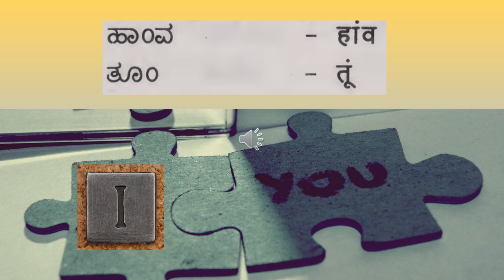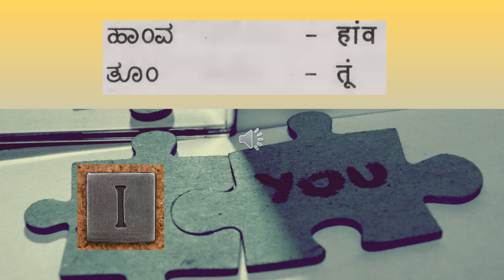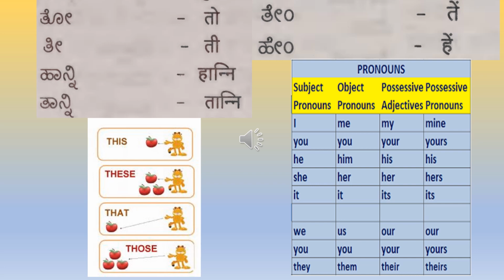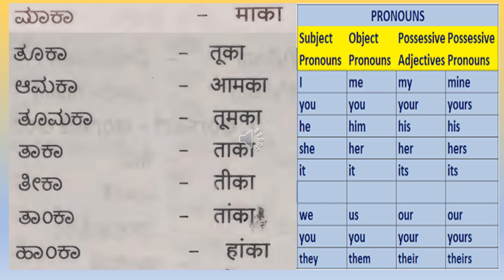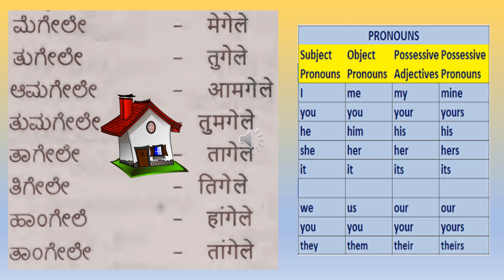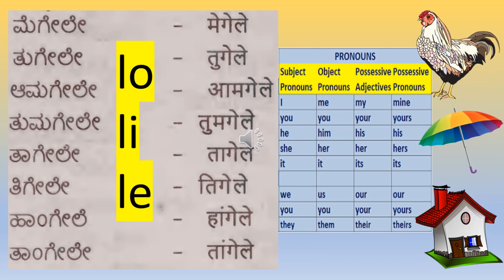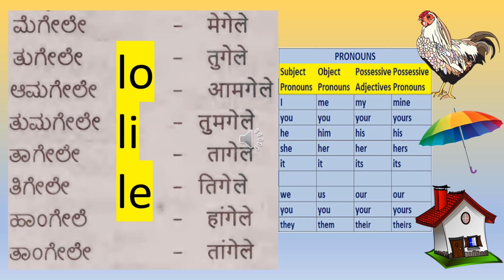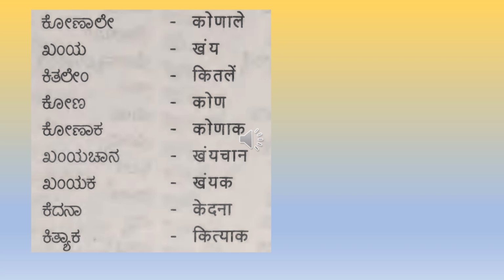Learn Konkani Grammar Pronouns: कोंकणी उतरावळि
KONKANI is a vernacular language and is fragmented into many dialects. People who speak Konkani identify themselves as Konkani people or amchigele. Konkani or Konkni people are ethnic- linguistic community from Konkan coast of south western India.
Konkani language is spoken by many tribes, communities and sects of various religion. In this collection of videos we focus on dialect, pronunciation and structure used by GSB Goud Saraswat Brahman community in the Kanara districts. The videos are aimed at elementary learning. There will be references to cultural heritage, life style and Konkani cuisine.
Welcome Learn GSB Konkani collection. I hope you enjoy the learning.